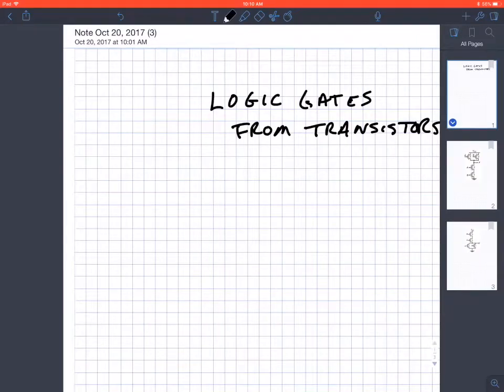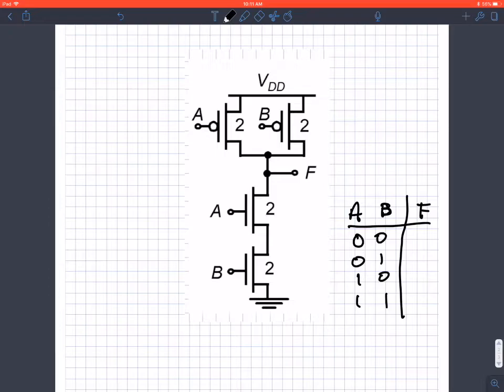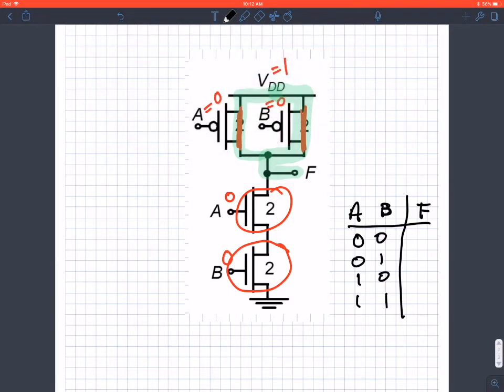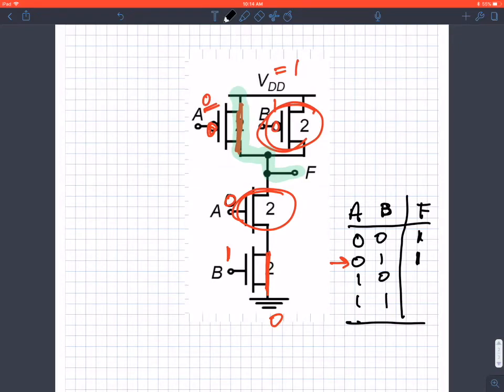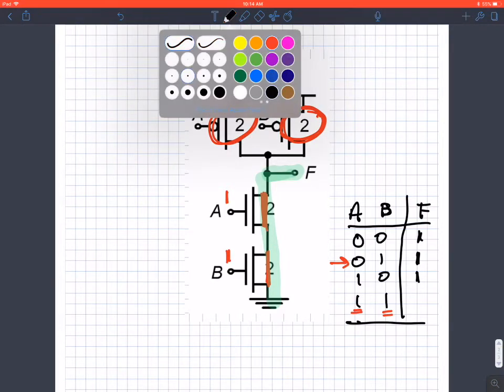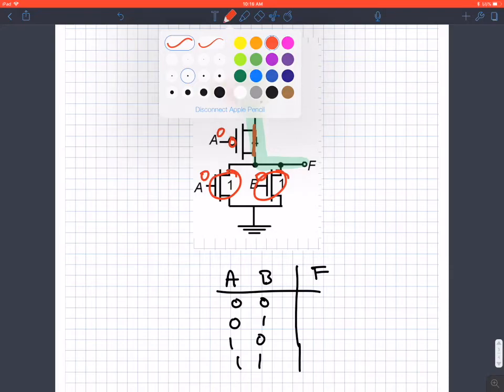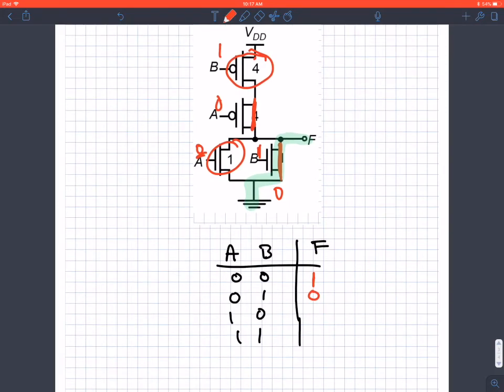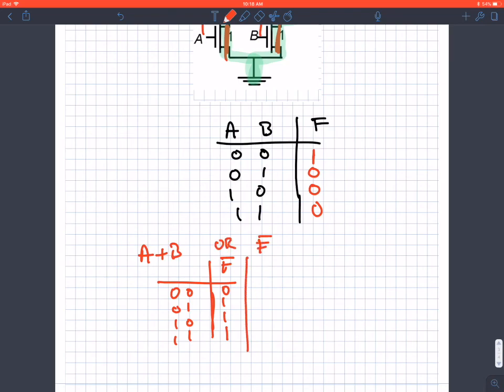Logic Gates with Transistors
This video is about Logic Gates with Transistors